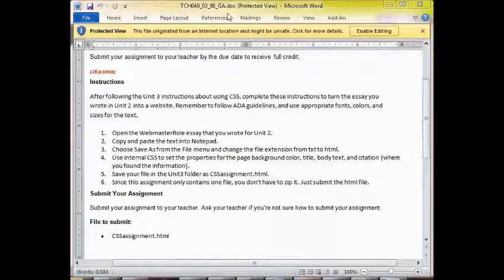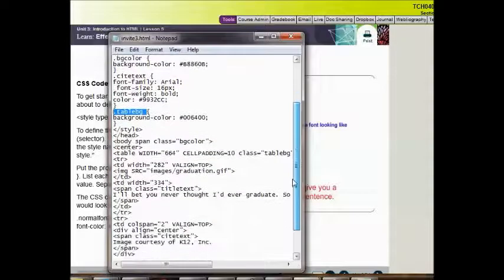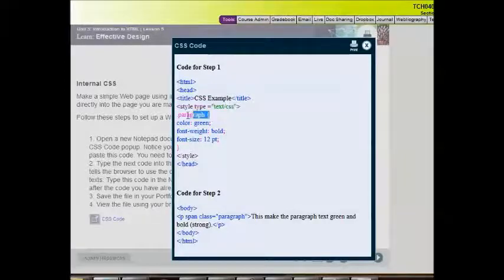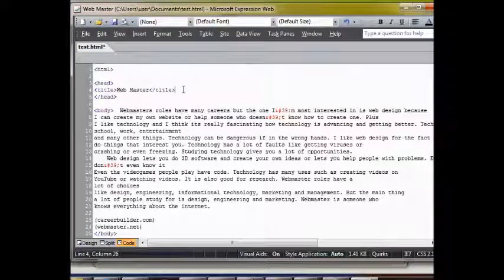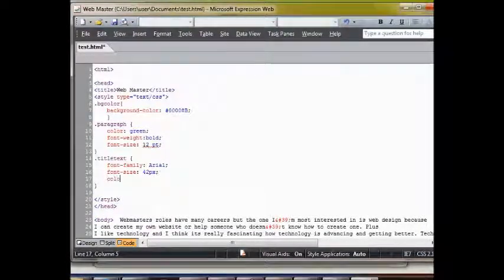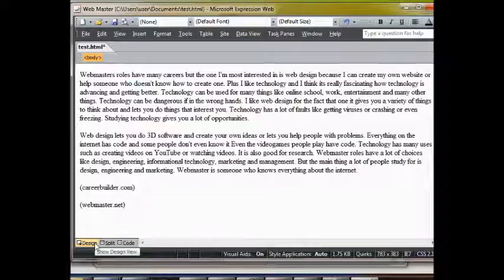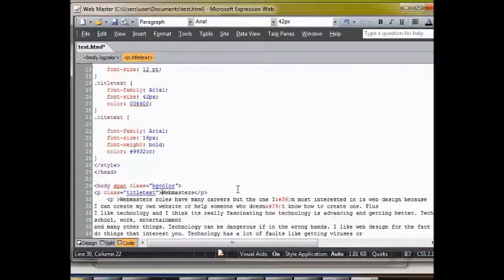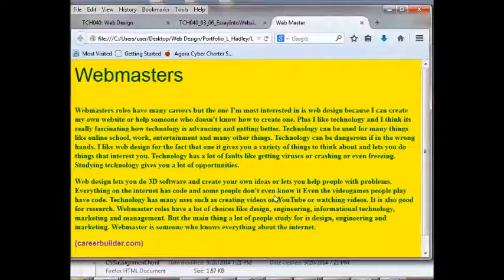TCH040 Web Design Assignment 3.06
Agora Charter School TCH040 Web Design assignment 3.06.  How to  add HTML and CSS tags to text to make a web page